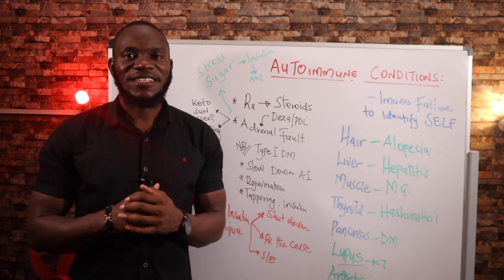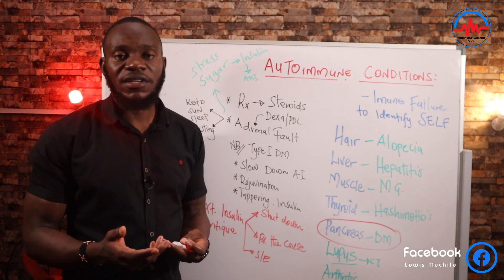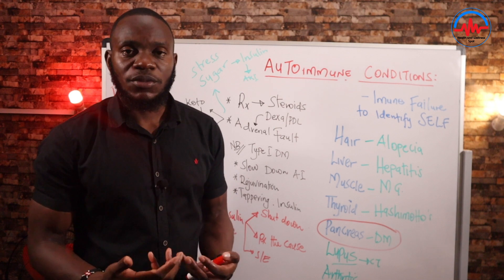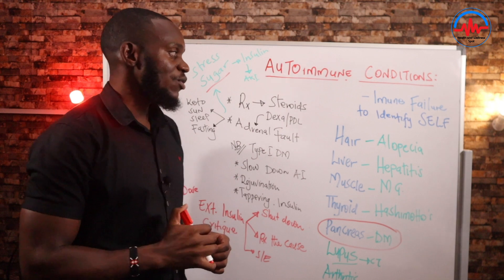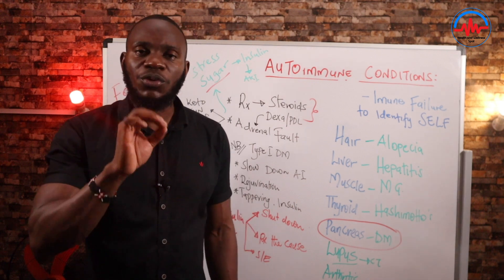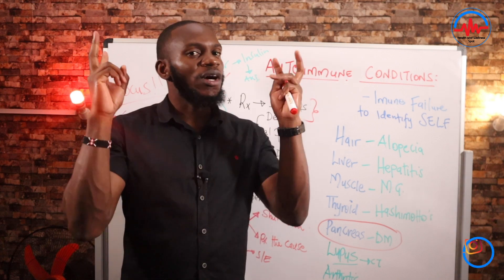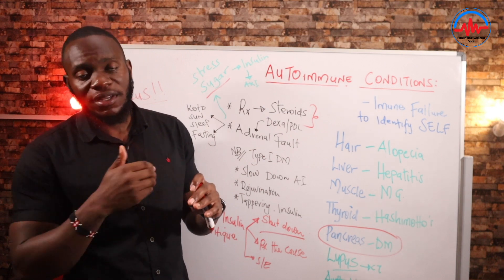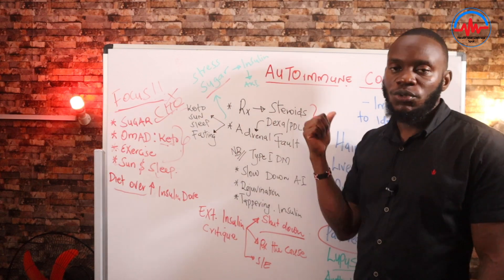Diabetes Type 1 As An Autoimmune Condition And Its Remarkable Management Plan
Are you or a loved one affected by Type 1 diabetes, an autoimmune condition that requires careful management?

In this enlightening video, we explore the fascinating connection between Type 1 diabetes and autoimmune disease, diving into the science behind this complex relationship.

Join us as we discuss the remarkable management plan for Type 1 diabetes. Don't miss out on the opportunity to gain valuable insights and take control of your health journey.